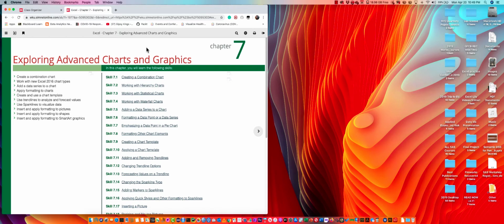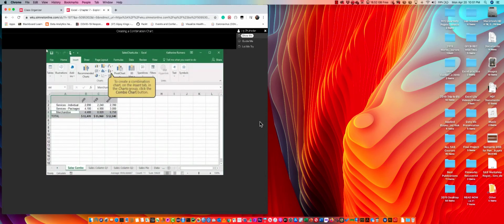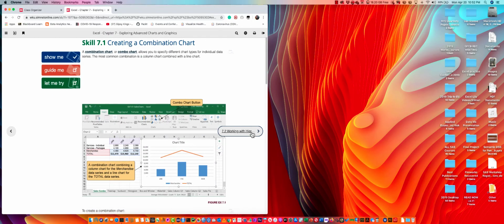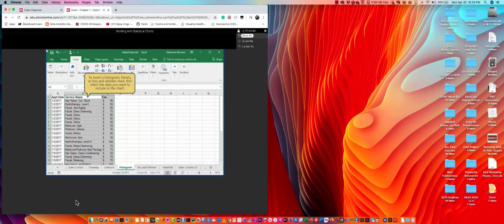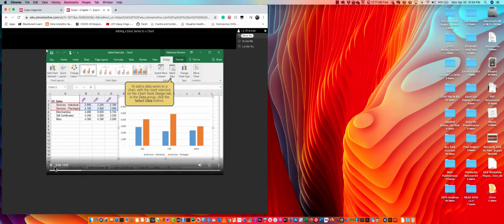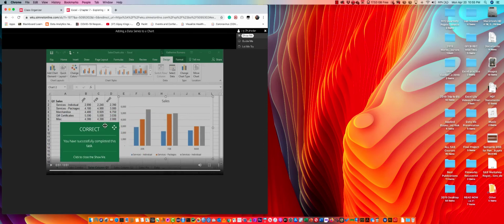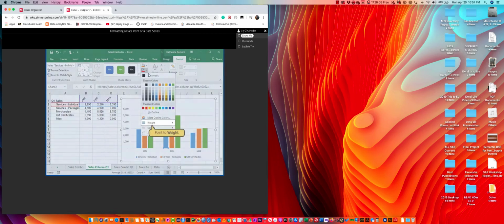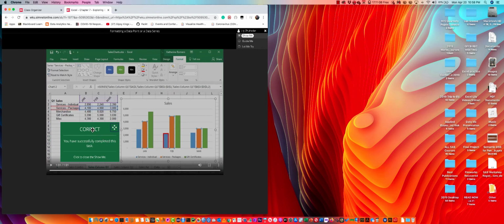Chap7 Skill 7 1 to 7 6